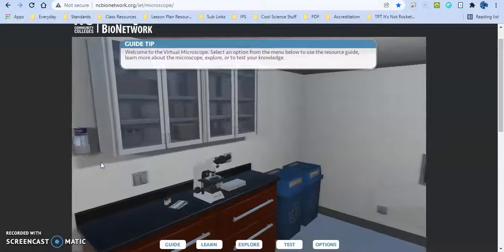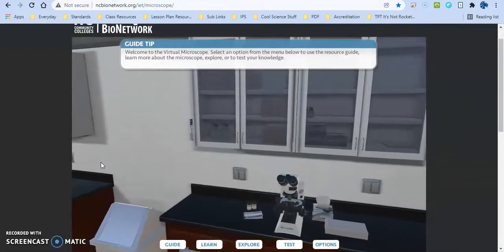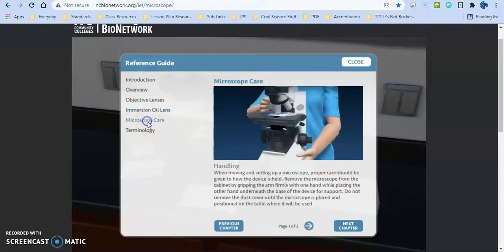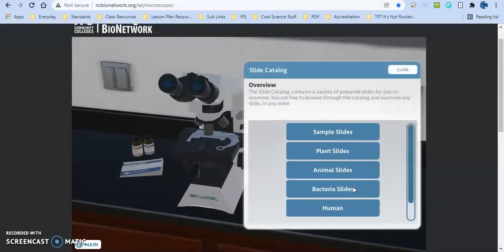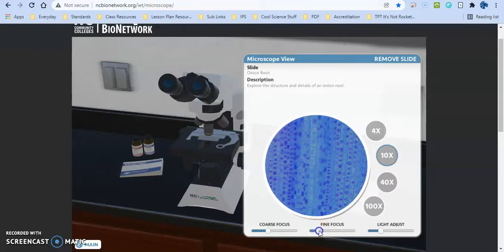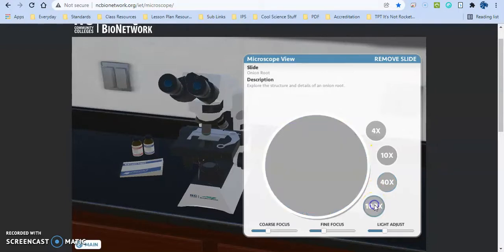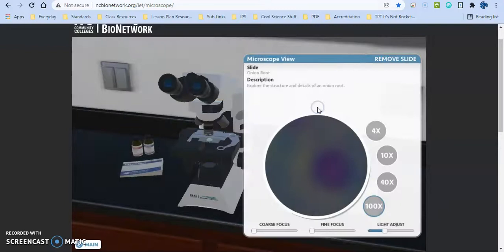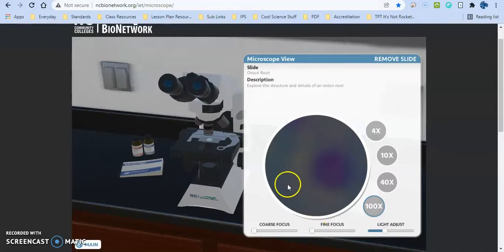NC Bionetwork Virtual Microscope (Instructional Tutorials #3)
Review of NC Bionetwork Virtual Microscope